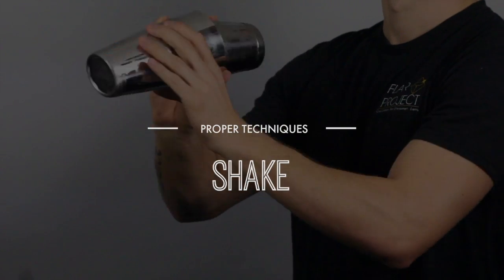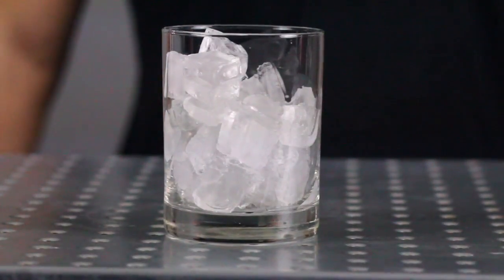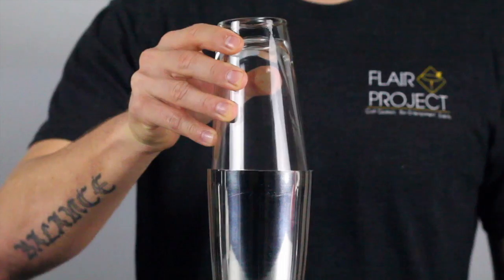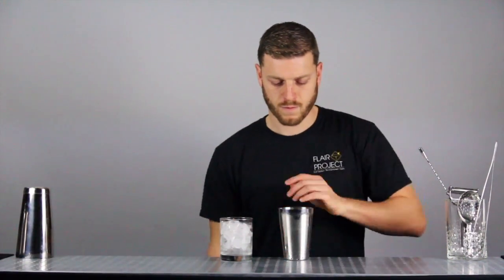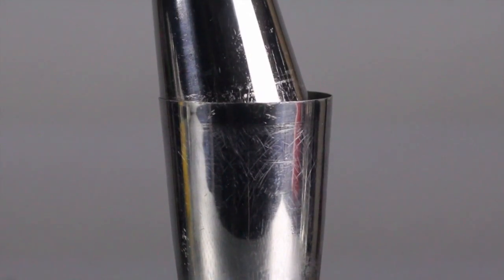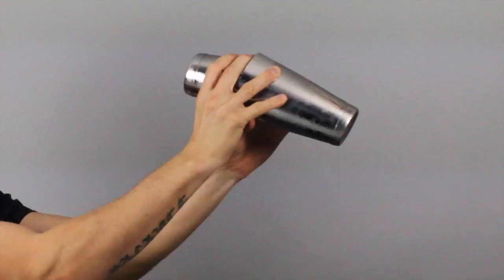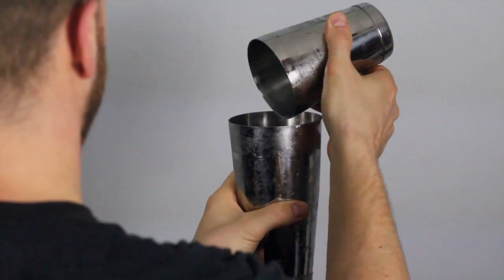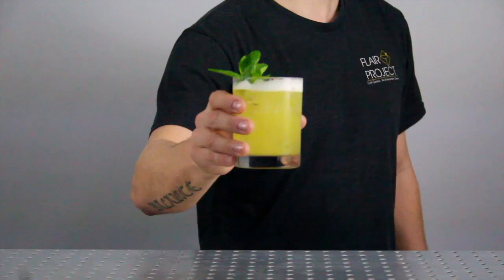Proper Techniques - Shaking and Serving a Cocktail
The shaking technique is required when a cocktail consists of cloudy ingredients, thick syrups and solid fruit. Shaking vigorously will add texture to the drink, bring the temperature low and significantly dilute the cocktail. Ivo Peshev demonstrates step by step instructions on the proper way to shake and serve a cocktail.